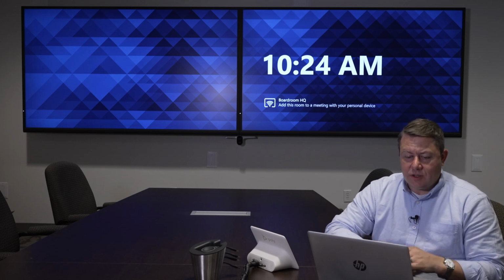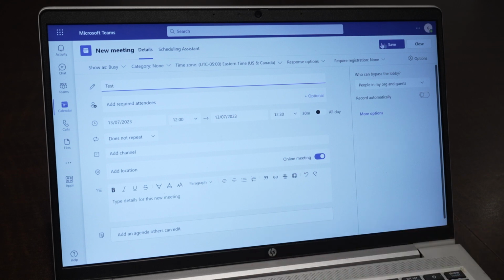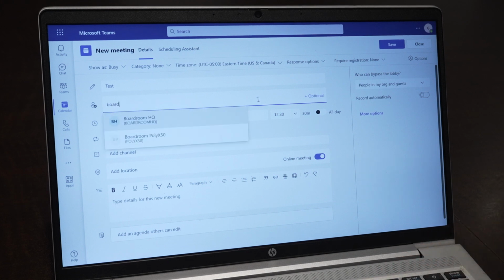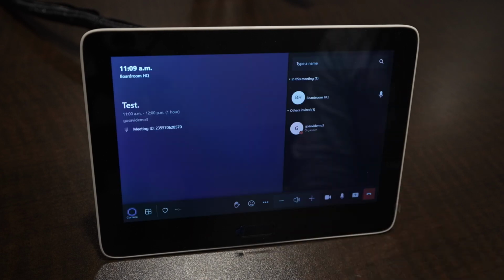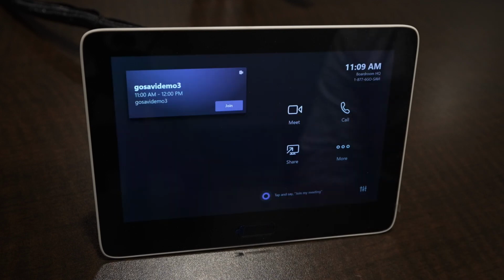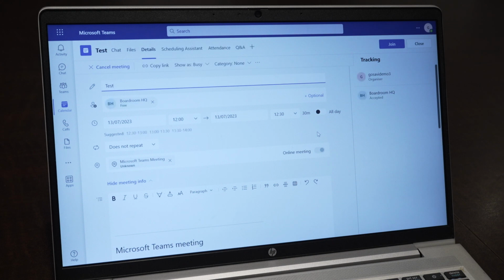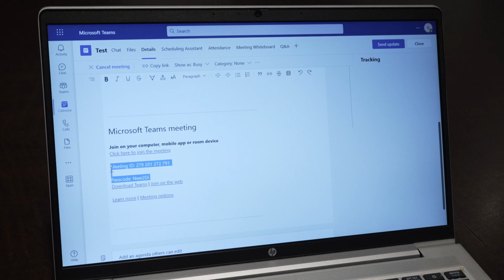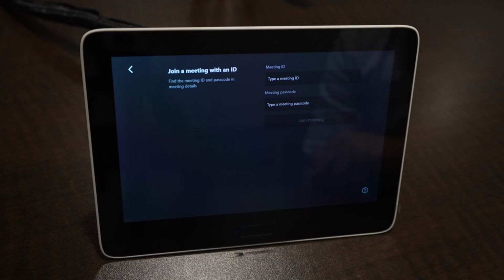How To Invite and Join an MS Teams Meeting copy